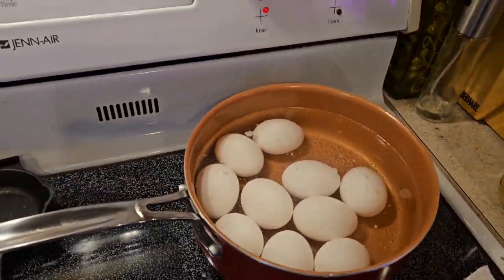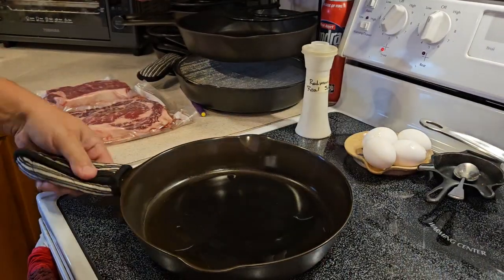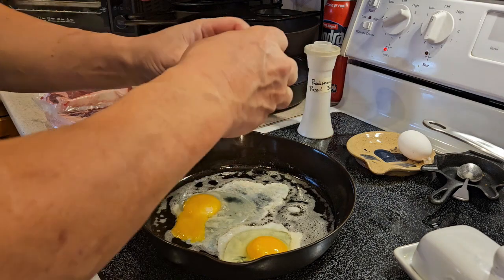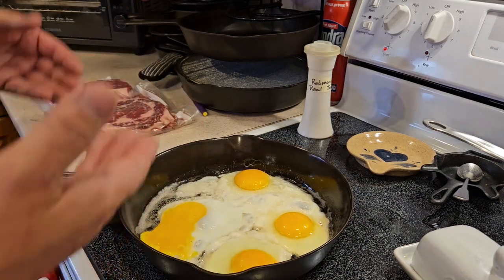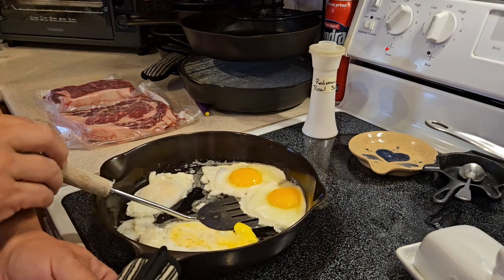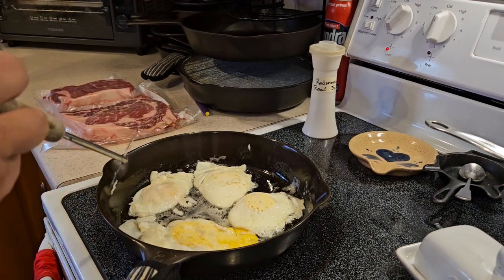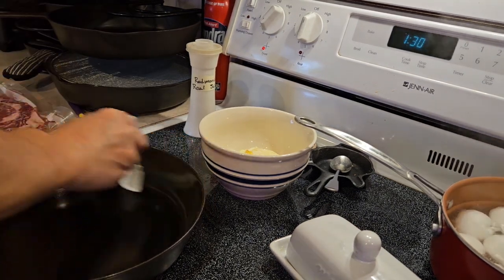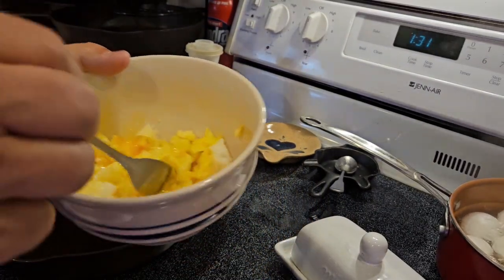How do you like your eggs? Bacon grease and butter warning!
The video I know you've all been dying to see!  LOL!
Watch to the end to see why I like my eggs this way.
It's not weird.   Oh my tum tum!!

Got questions about the Proper Human Diet?